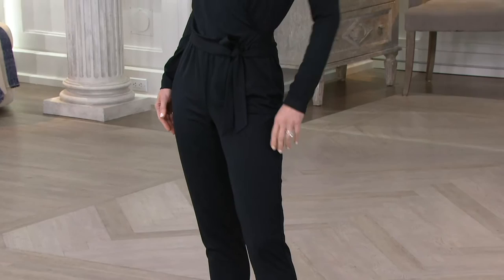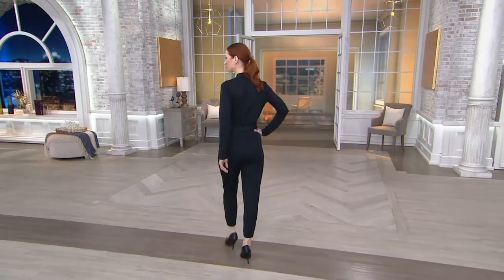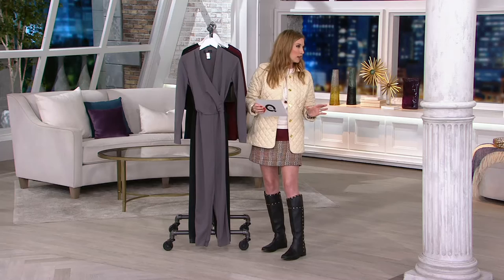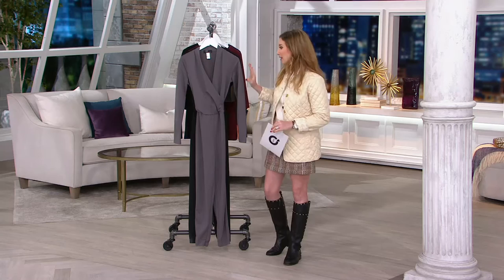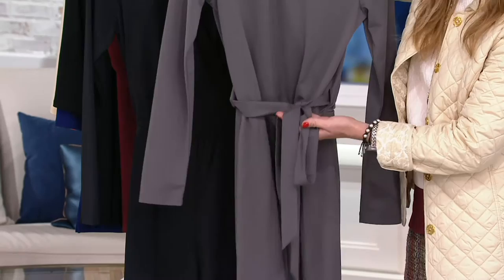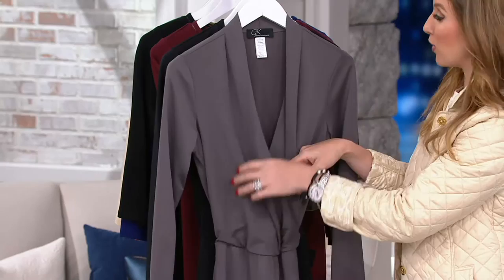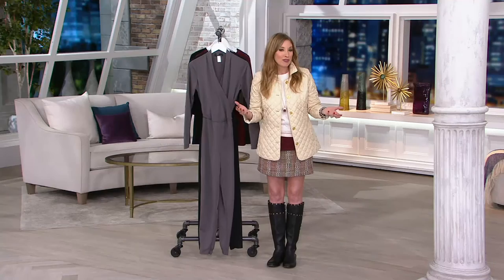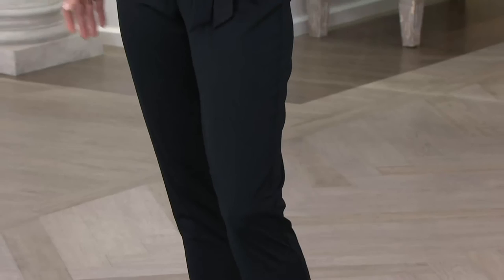GK George Kotsiopoulos Long Sleeve Jumpsuit with Tie Waist on QVC